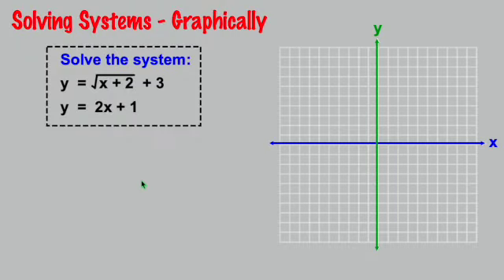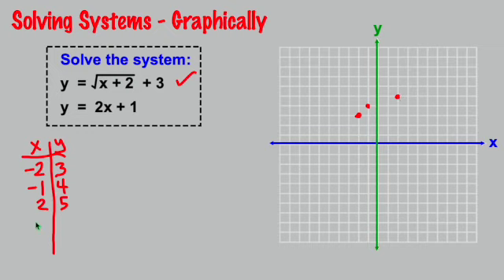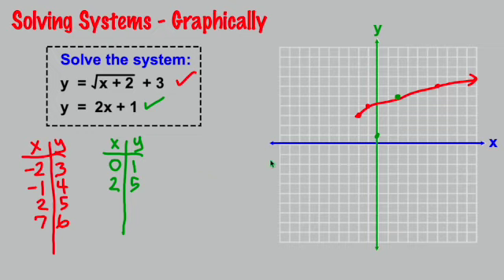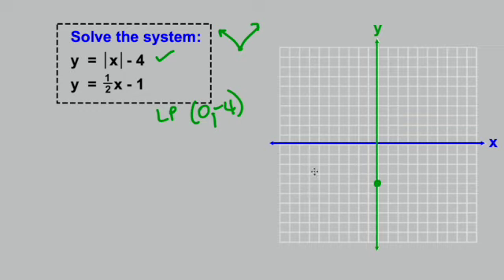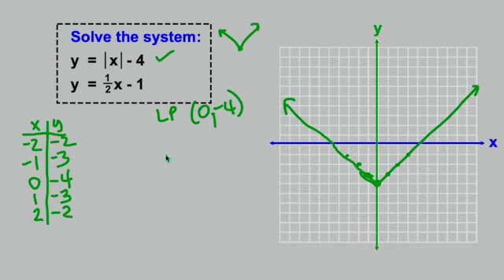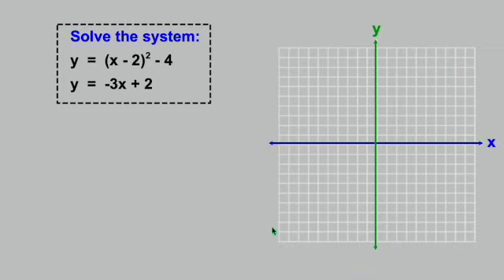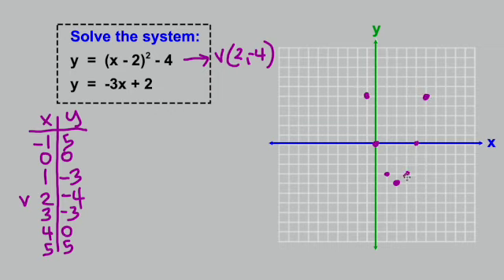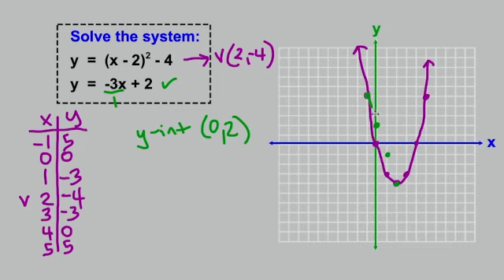Solving Systems of Equations Graphically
In previous Algebra courses, you learned how to solve a system of equations using algebra and graphing.  This video focuses on how to solve more complicated systems (just one line and another function) using graphing.  There is a previous video about how to solve these types of systems algebraically with no graphing.

0:00 Introduction
0:35  Solving graphically with a line and square root function
3:35  Solving graphically with a line and absolute value function
6:11  Solving graphically with a line and a parabola